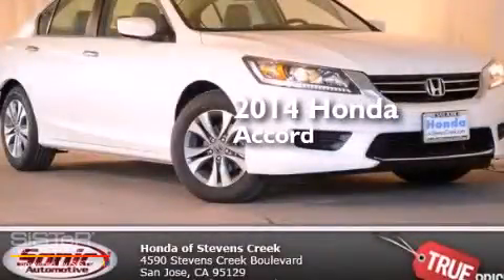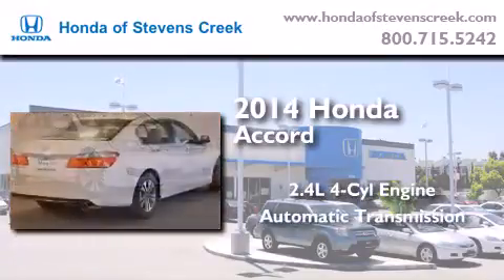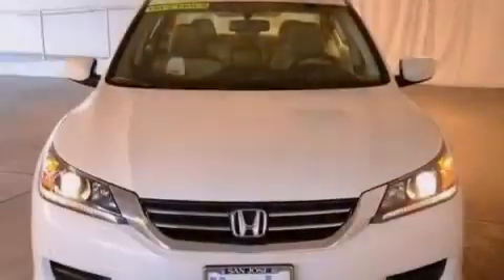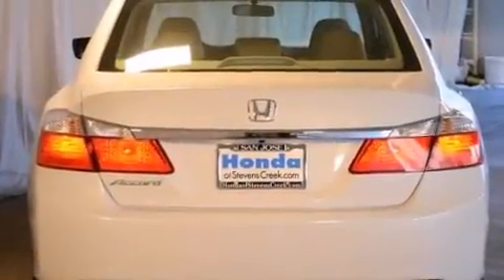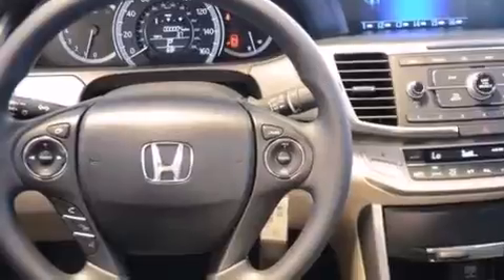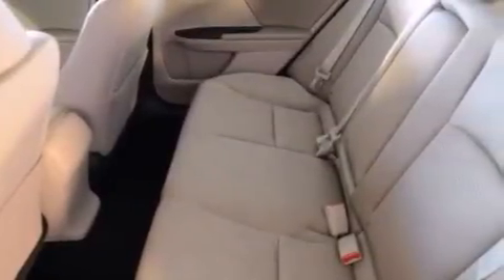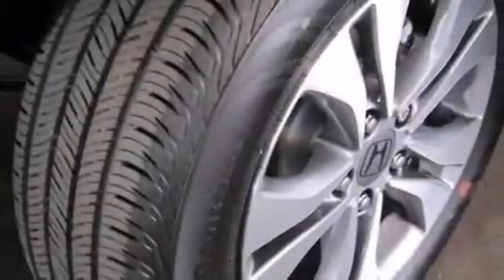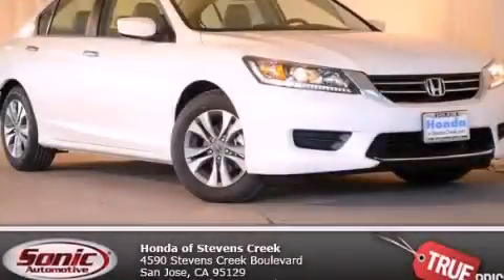2014 Honda Accord San Jose CA 95129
We've been honored to serve the San Jose CA area , we promise that your experience at our dealership will exceed your expectations ! Year : 2014 Make : Honda Model : Accord Engine : 2.4L I-4 cyl Trans . : continuously variable automatic Exterior : White Diamond Pearl Miles : 1 Interior : Ivory Honda of Stevens Creek 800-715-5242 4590 Stevens Creek Boulevard San Jose , CA 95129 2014 Honda Accord San Jose CA